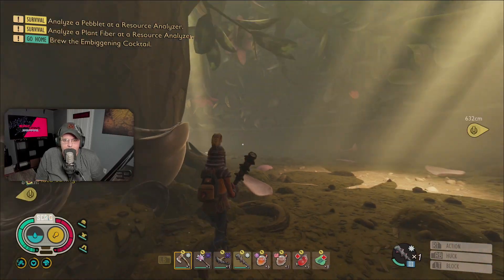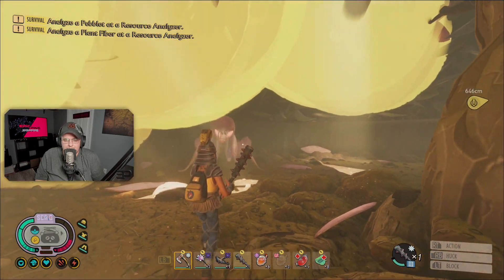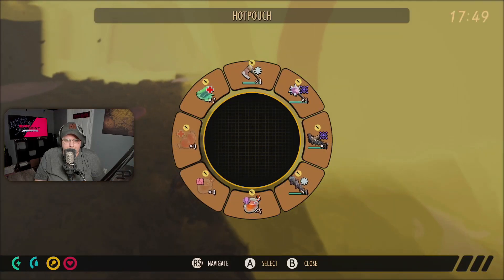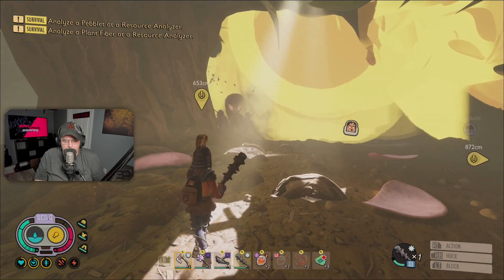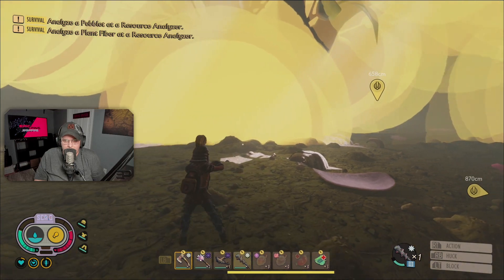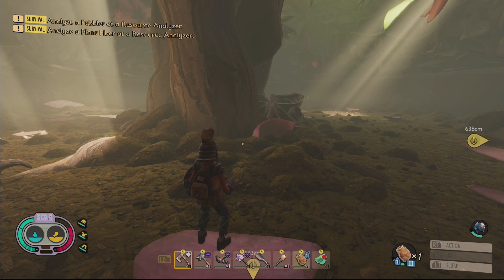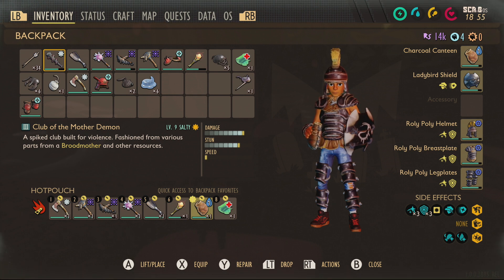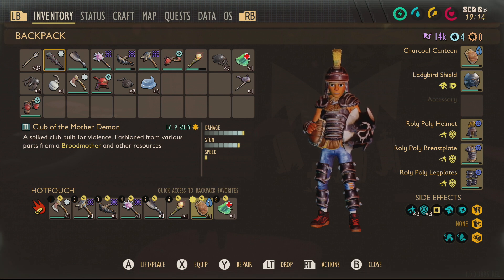MANTIS Boss Fight Tips / How To Defeat The Hardest Boss - Grounded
Sorry it took so long but this one was tough. In this video ill show you some of the best ways to take on this fight and make it just a little bit easier for you. Hope You Enjoy!!!

!!! REMEMBER EVERYONE !!!